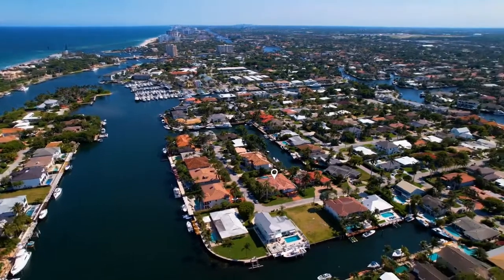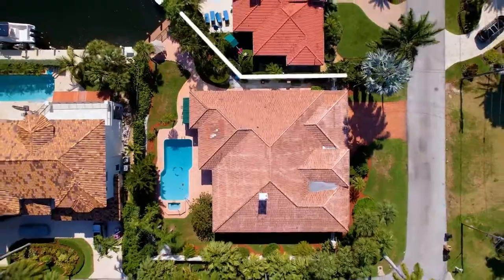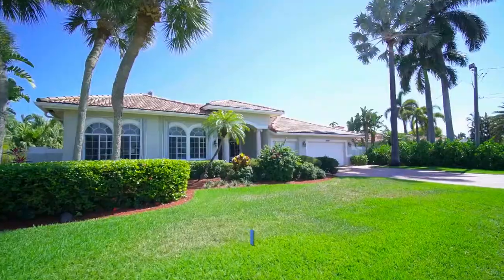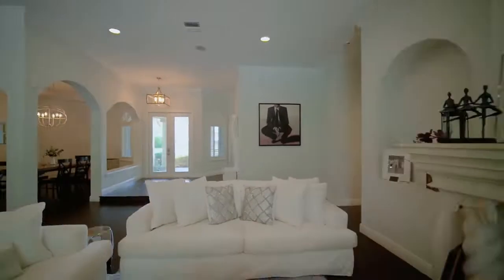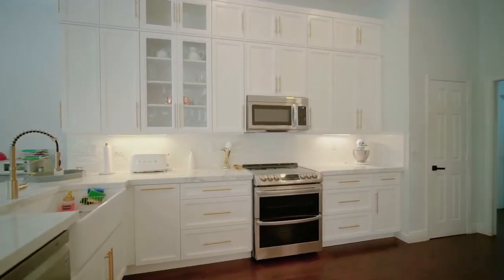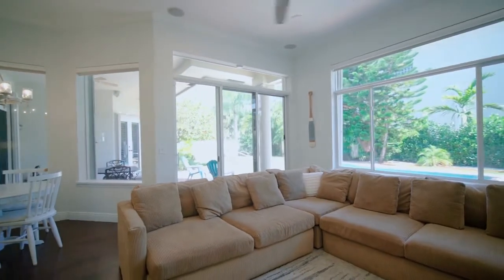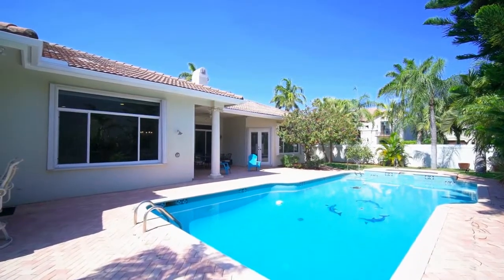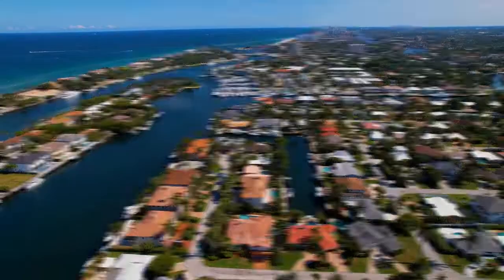$2.100,000.00 Luxury Waterfront Tour | Lighthouse Point, Florida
Fabulous Lighthouse Point single story home on corner lot in desirable Lake Placid subdivision! Bring your boat! Deep water ocean access canal, no fixed bridges.

Minutes from Lighthouse Point Marina and Hillsboro Inlet! 4 Bedroom, 3.5 Bathroom, office/den, 3-car garage, new dock, +/- 34 feet of waterfront. Triple split bedroom plan!

Beautifully updated kitchen, porcelain counters, breakfast area, stainless steel appliances and pantry! Stunning living room, fireplace, formal dining room and family room.

Fantastic pool and yard area! Poolside bar and built in grill/outdoor kitchen area + deck by the dock to relax and enjoy the view. Large master suite, walk in closets + French doors. Large master bathroom with dual vanities, New home generator. Enjoy all that LHP has to offer!

2832 NE 32nd St, Lighthouse Point, FL

Information herein is believed to be accurate but is not guaranteed & may be subject to errors or omissions & may be changed without notice. All lot, dock, lift and waterfront dimensions are approximate. Buyer to independently verify all room sizes, water frontage, dock size, lift information, water views, schools and any/all other information deemed important to buyer. No commissions are paid to any cooperating broker until title passes. Broker assumes no liability for errors or omissions.

☀️FREE REPORTS

Michele Bellisari - Real Broker, LLC